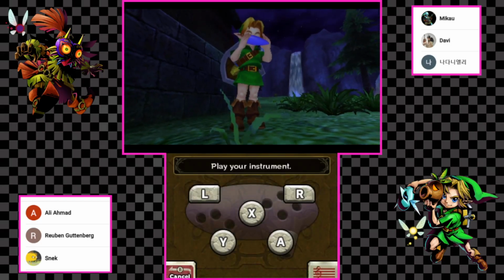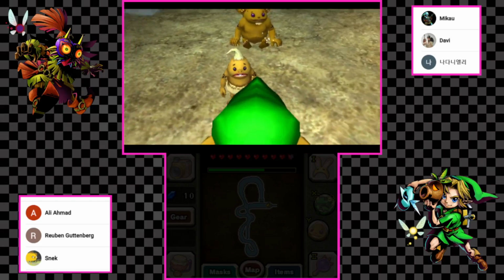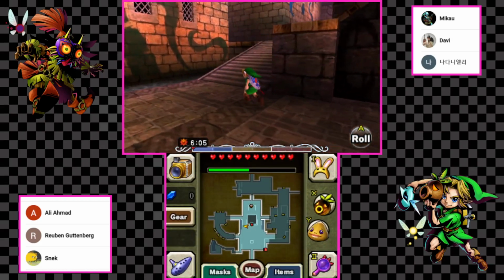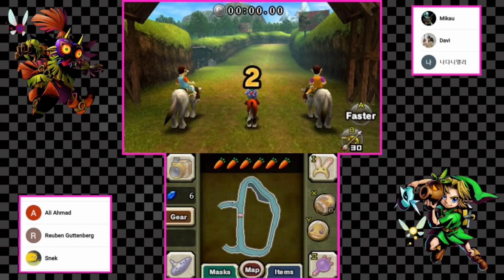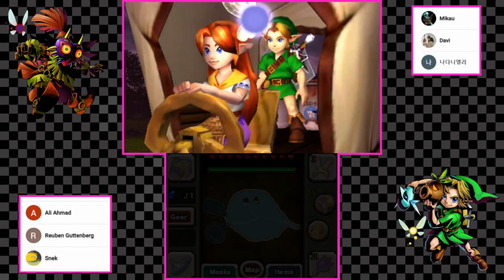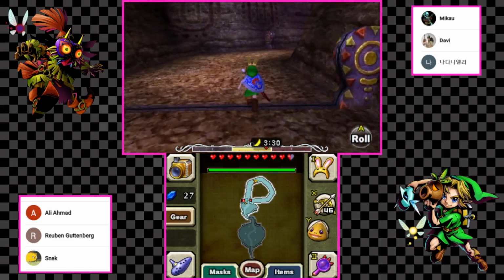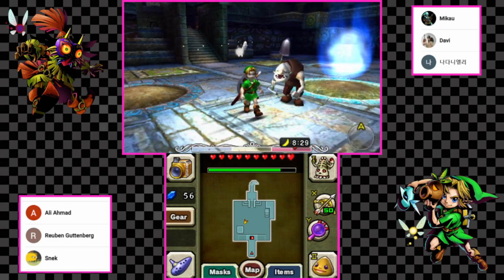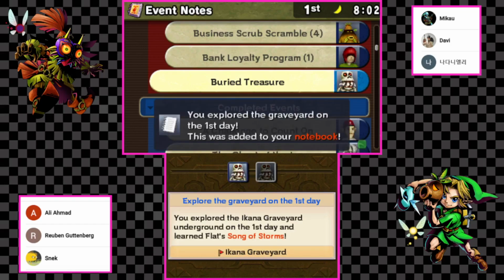The Legend of Zelda: Majora's Mask 3D - Romani Ranch & Ikana Graveyard - 100% Playthrough (7)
~ TITLE ~
The Legend of Zelda: Majora's Mask 3D on the Nintendo 3DS. 100% Playthrough (fishing included) and commentary. Enjoy.

~ CREDITS ~
"BlazeShotU" Logo made by arsdesign_ind
Profile Pic made by svala999
Animation made by syahrindra
Remix Song made by bettamusicpro

All sellers are from Fiverr and have many 5 star reviews. Highly recommend them.

Intro Song is a remix of "On My Own" from Tokyo Ghoul.
Music from Tokyo Ghoul 東京喰種
Vocals by Katherine Liner

~ GAME INFO ~
Name - The Legend of Zelda: Majora's Mask 3D
Developer(s) -  Grezzo, Nintendo Entertainment Analysis & Development
Composer(s) - Koji Kondo, Mahito Yokota, Naoto Kubo
Publisher(s) -  Nintendo
Platform(s) - Nintendo 3DS
Release Date - 12 February 2015